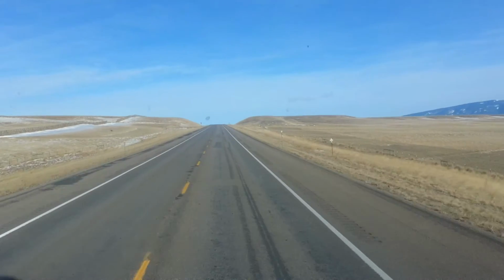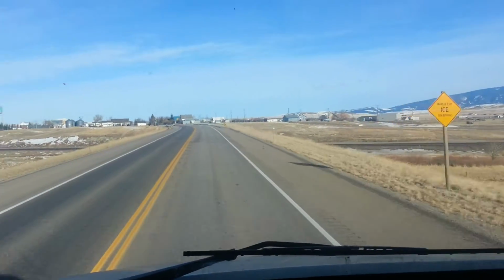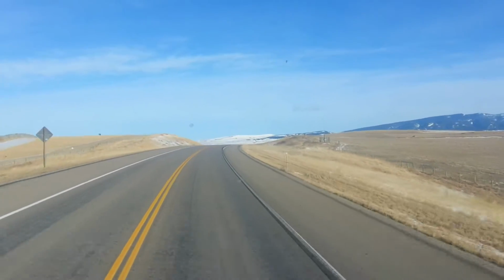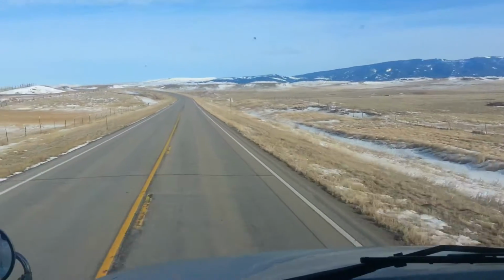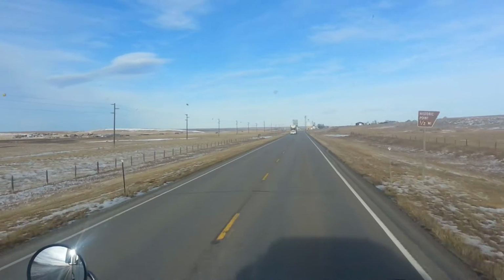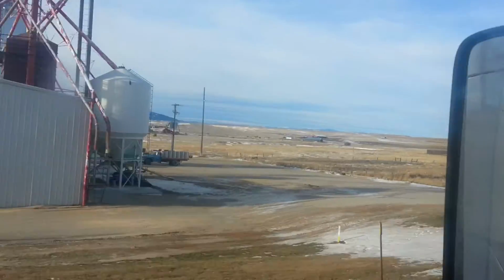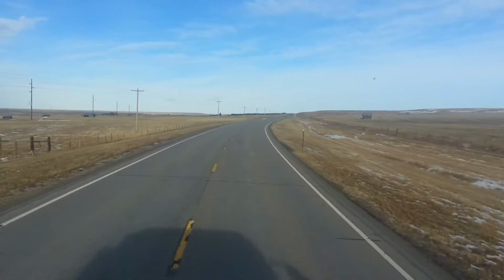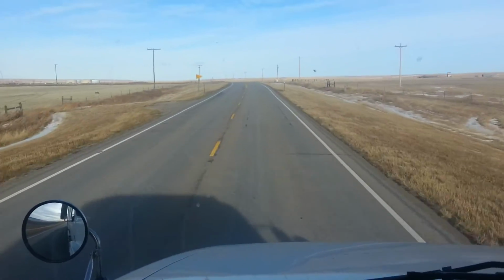Truck Driving Strong Winds WARNING